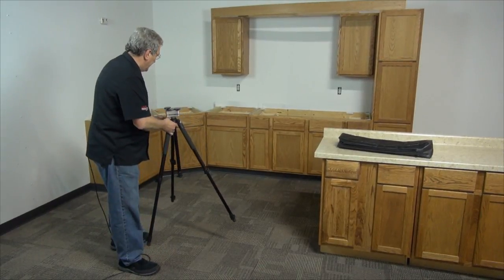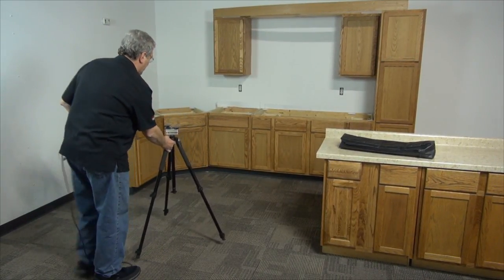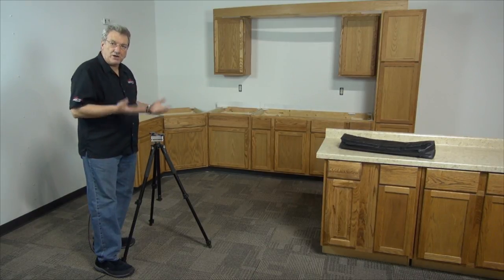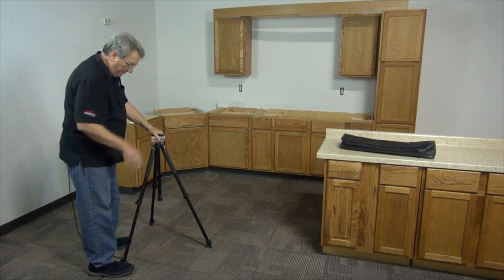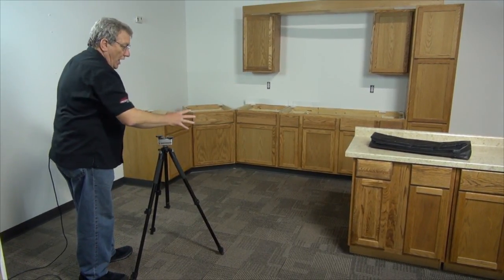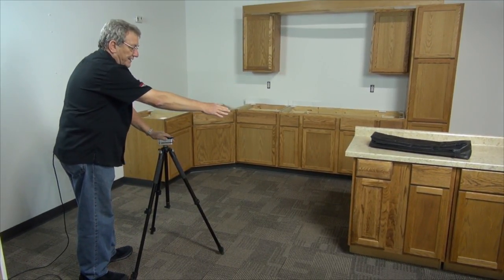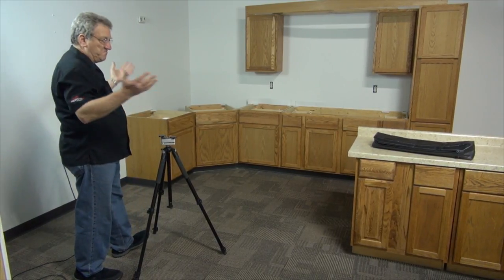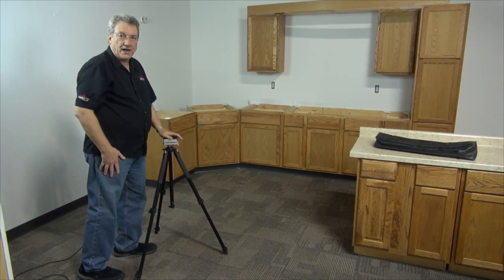LT-2D3D - Tripod Setup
How to properly position your tripod when using the LT-2D3D Laser Templator